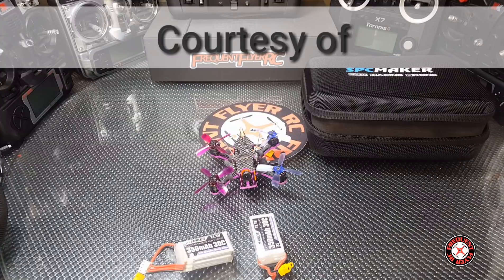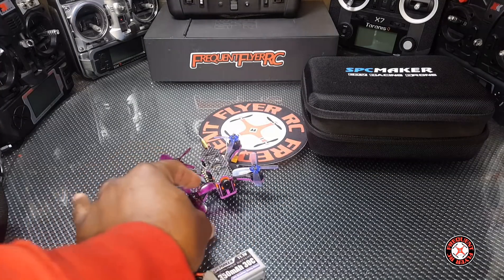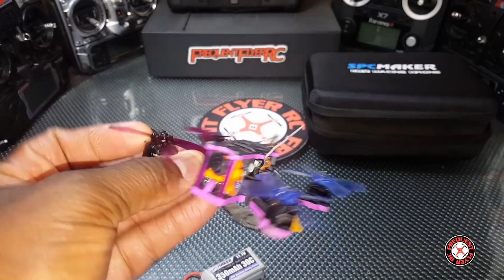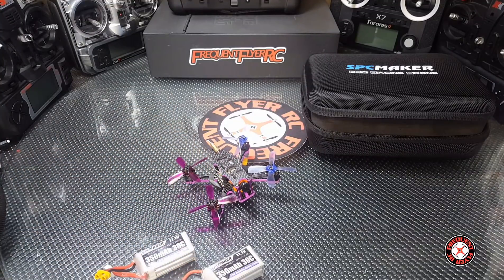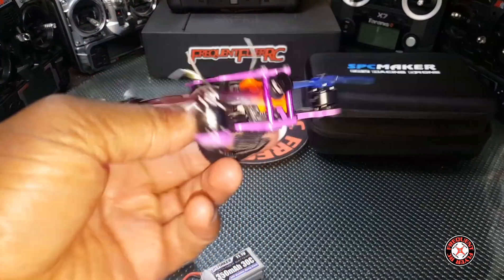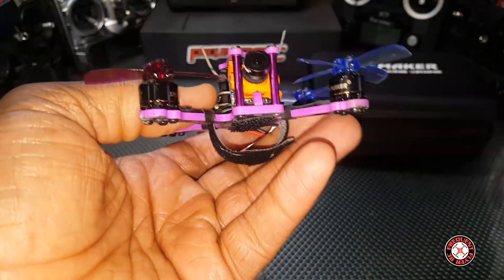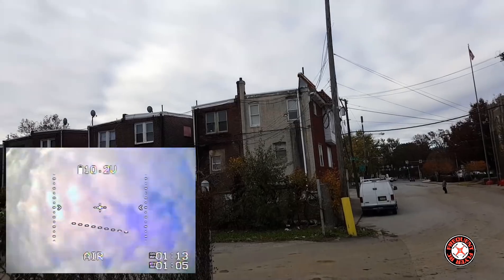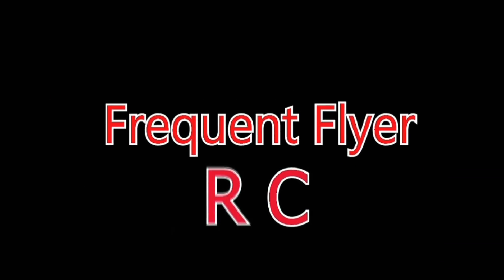SPC Maker 95GF Review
Don't miss Gearbest's great 11.11 sale!

Website description:

SPC MAKER 95GF is an extraordinary brushless indoor FPV racing drone with a carbon fiber frame which features the thick chassis and impact resistance. The OMNIBUS F3 flight controller can keep the drone well-balanced in the air, and micro brushless motors can be controlled accurately by the 4-in-1 BLHeli - S 10A ESC via the latest digital signals. It is more superior to 95X, since the racer is equipped with RunCam Micro Swift 600TVL CCD camera which features excellent image quality and low latency, bringing you more enjoyable FPV.

Specifications:
Weight: 72g ( without battery ), 105g ( with battery )
Brushless motor: SPC Maker S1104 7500KV
Brushless ESC: 4-in-1 BLHeli - S 10A DShot
Propeller: 2035 50mm four-blade
Video transmitter: 5.8G 48CH 25mW / 200mW
Image transmission range: 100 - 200m
Battery: 11.1V 350mAh 30C LiPo

3K Carbon Fiber Frame
Wheelbase: 95mm
Bottom plate thickness: 3mm
Top plate thickness: 2mm

OMNIBUS F3 Flight Controller
CPU: STM32F3CCT6, 256K flash
IMU: MPU6000 ( SPI )
Version: 6DOF ( no barometer nor compass )
OSD: BetaFlight OSD
Firmware: BetaFlight 3.1.0 OMNIBUS
LC filter: yes
BEC output: 5V 1A BEC
Mounting hole: 2.5mm diameter, 20mm spacing
LED strip: support
Buzzer: support

4-in-1 BLHeli - S ESC
Processor: EFM8BB21F16G
MOSFET: TPN2R703NL
Driver: new-generation 3-in-1 MOSFET
BEC output: no
Continuous current: 4 x 10A
Burst current: 4 x 15A ( up to 5 seconds )
Supported control signals: DShot, Oneshot
Input voltage: 2 - 4S LiPo / HV LiPo

RunCam Micro Swift 2 FPV Camera
Image sensor: 1/3 inch Super HAD II CCD
Horizontal resolution: 600TVL
Lens: 2.3mm, 145-degree FOV
TV system：NTSC
S/N ratio: more than 60dB ( AGC off )
Min. illumination：0.01 lux at 1.2F
WDR: D-WDR
DNR: 2DNR
Input voltage: 5 - 36V DC